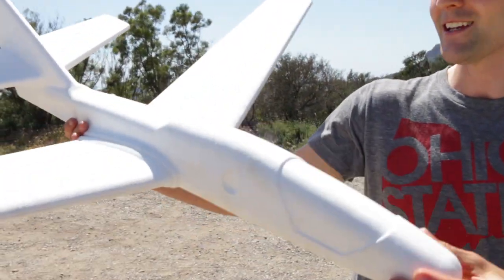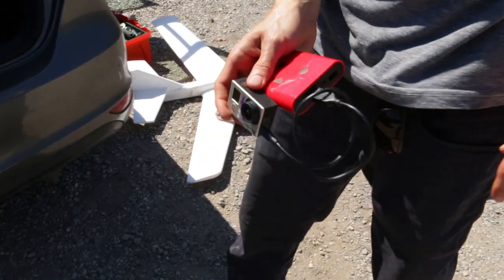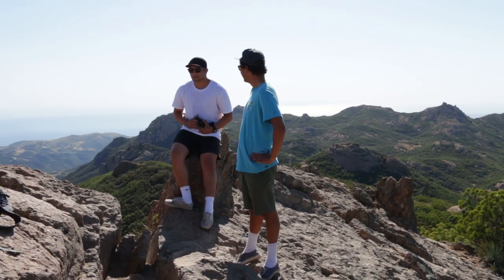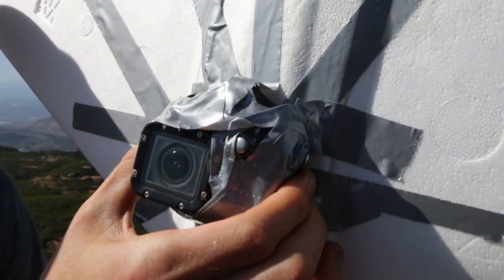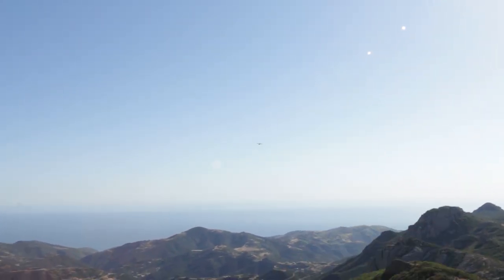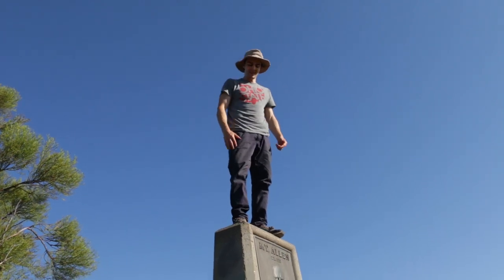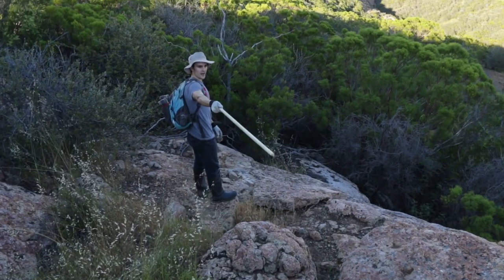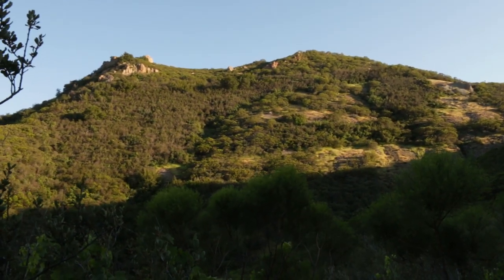Throwing A Foam Airplane Off A HUGE Mountain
As a kid I LOVED when my parents took me to a store that had foam gliders. We would always play with them until the wings broke off and could not be repaired with duct tape. However, I always wondered how far a foam glider would fly if it were thrown off of an incredibly high platform… like a mountain!?!@!

We hiked up to the tallest point we had access too (Mt. Allen in the Santa Monica Mountains) and threw our glider out into the wind. The result was MIND BLOWING!!! I’m so proud of our little foam glider/GoPro set up. The footage is so beautiful.

And the reason all of this is even possible is because of the wing of the plane. The wing has a special shape that allows for “lift”. Lift is generated when there is high pressure below the wing and low pressure above it. The explanation for how this happens is actually very advanced.

Production Team:
Writer/Producer: Nick Uhas
Editor: Griffin Lewis
DP: Sam Mosco